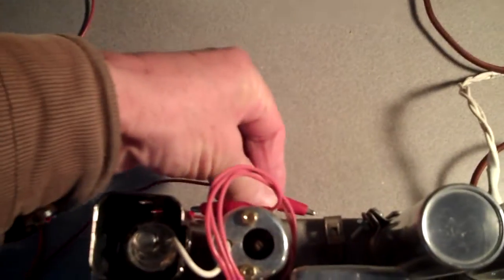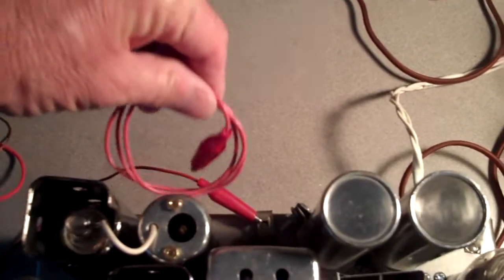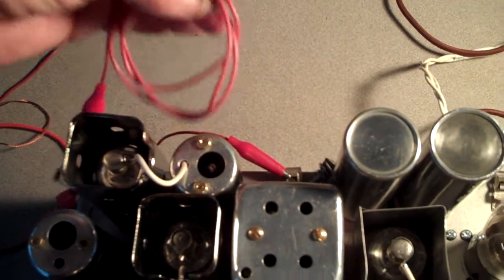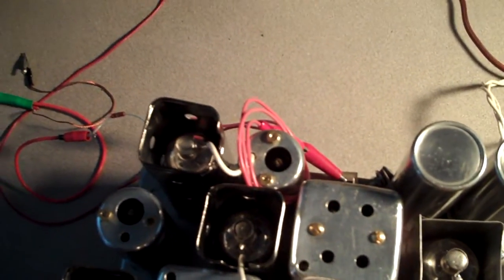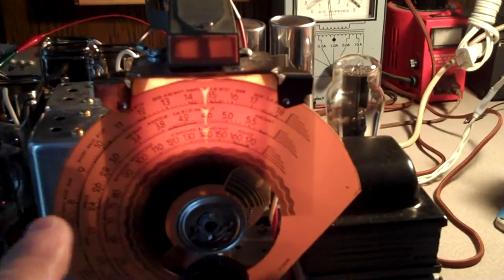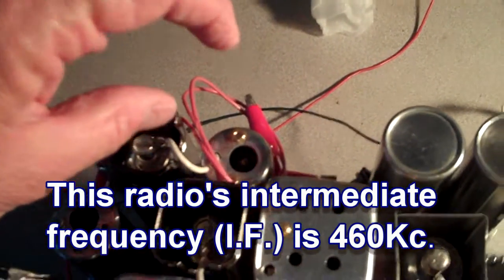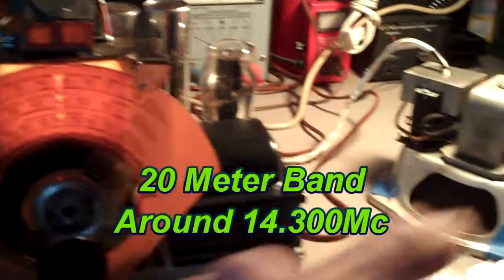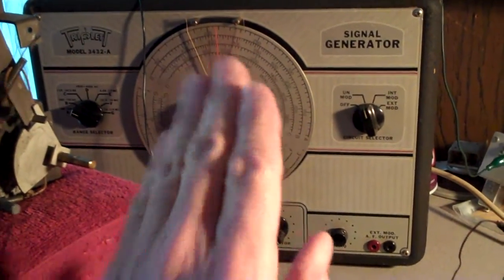How to tune in single side-band on the AM broadcast band.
An easy way to enable your AM broadcast band receiver to receive single side-band transmissions.